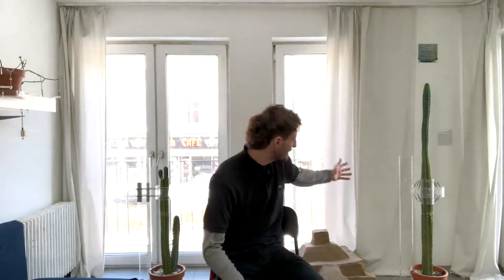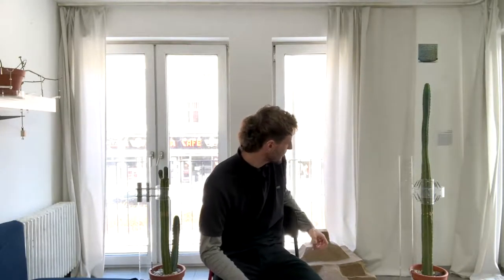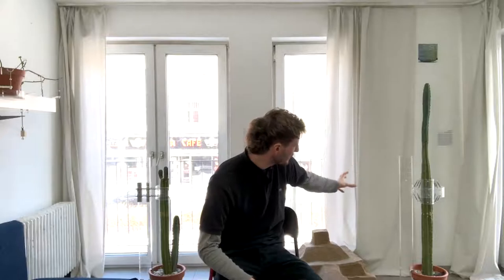Human’s relationship with nature from early cave paintings to the sixth mass extinction|5th episode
For the first humans who painted bison on the rough surface of hidden caves, nature was more than just having a subject to paint, nature was a fascinating power to observe and be guided by. Art history is littered with countless vistas, sunsets and beauty-spots which were a way to portray wealth but ultimately existed to depict a version or nature as a utopia where humans and its surroundings fitted effortlessly together.
In this 5th episode of Mayer Pavilion Podcast we hosted the artist Richard Green to discuss how our relationship with nature changed since the first cave paintings.
Richard Green is an artist, mixed media sculptor born in Cambridge, and currently living and working in Berlin. In his projects he addresses and questions current human issues regarding nature, technology and how to address climate change. He moved to Berlin after studying Fine art at Leeds College of Art in England.
For the exhibition titled "Incomers at Mayer Pavilion" Richard Green exhibited a series of sculptures titled “Earthquake stabilization systems” where three cactus are prepared for the possibility of an earthquake. In this ongoing project even the role of carer for the natural world is questioned, a form of over caring which is flawed.

The term nature is a man-made word which creates a divide between humans and the natural world furthering the distance between both.
The idea of ‘nature’ is the core of science, however, while nature preservation has become a major social concern today the idea of “nature” remains unresolved. If we take a look the origin of the word Nature we see that the meaning, the etymology and the semantics changed throughout the history of European languages. In the occidental meanings, “nature”, is opposed to humans, currently used in public policies.
Since the 60s, the scientific and political community, started to alert with the necessity of “protecting nature”, we have seen the “environmental movement” due to preserve wilderness, and control pollution.
Then in the 80s we have “Conservation Biology“ theory which address the loss of biological diversity.
Many close and successful new technical words have been born in the same lexical field, such as “ecosystem”, “biodiversity”, “biosphere”, “Gaia” etc…  but The word “nature” still remain an abstract concept.
The apparition of the word has been traced back in Greek, phusis that means “growing, and producing”.
Aristotle founder of most “natural sciences” defines nature as the essence of things or what they are made of: the nature of a tree is wood.
With the Christianization of the Roman Empire we have a new vision of the word nature seen as “creation” creation of god, the monotheistic view, where god transcend nature therefore also humans, while in Greek view even the gods were part of nature in the polytheistic point of view.
In Plato’s dualism point of view distinguish material word to spirit word, and god was no more found in nature but beyond it.
So Nature was then no more viewed as sacred but rather seen as raw material given to men to make whatever they want “make the earth full and be masters of it; be rulers over […] every living thing moving on the earth […]: they will be for your food” (Genesis, 1, 28).